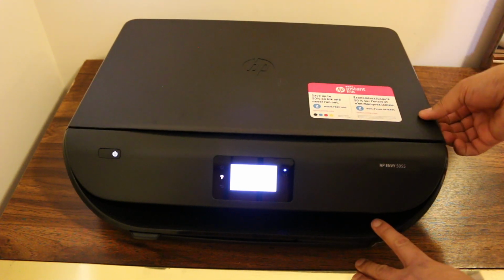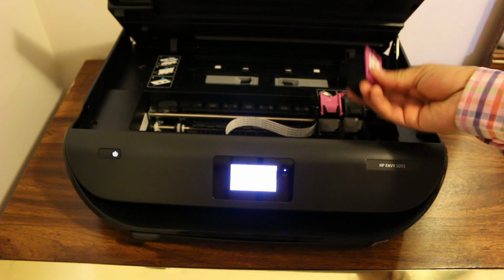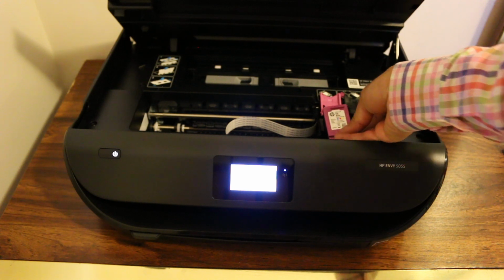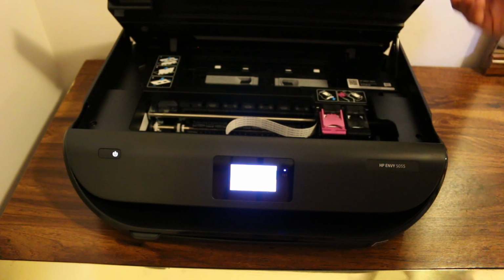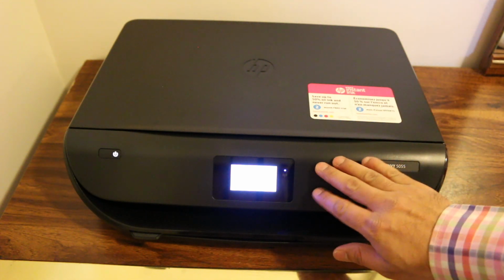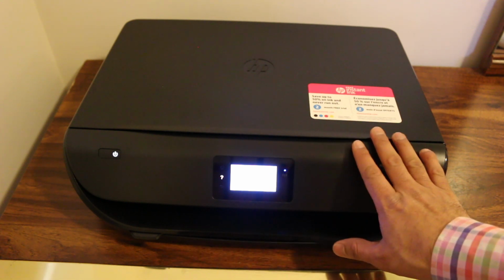HP Envy 5030, 5032, 5034 All-In-one Printer Ink Cartridge Installation review !!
Folow these easy steps to install / replace ink cartridges in hp envy 5032 all-in-one printer.